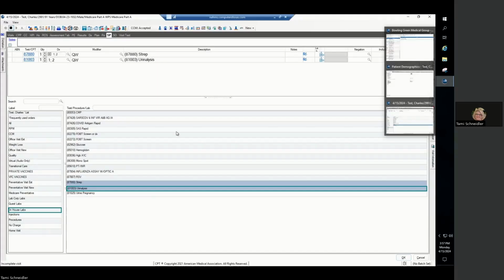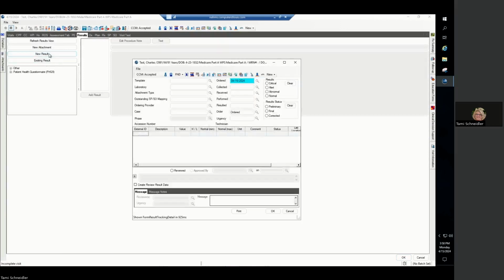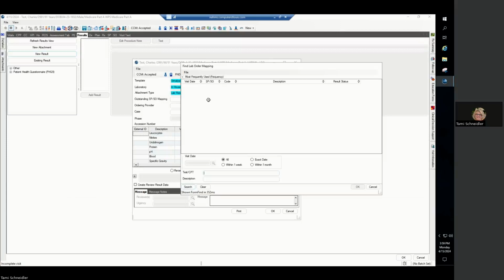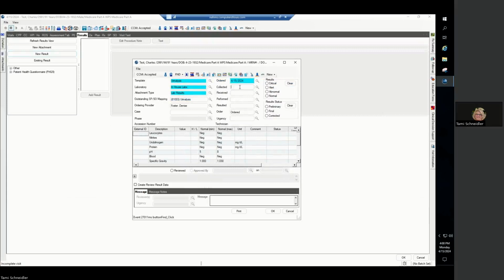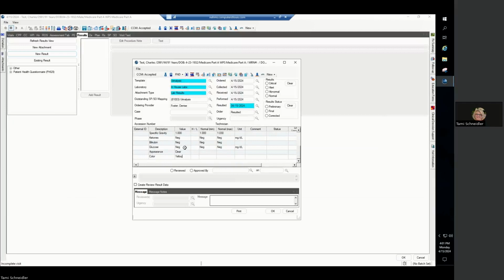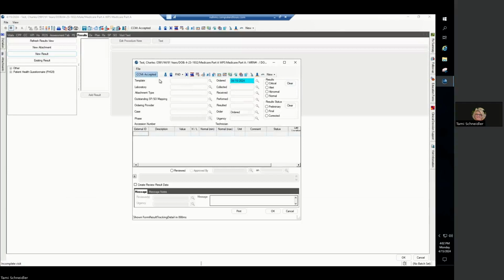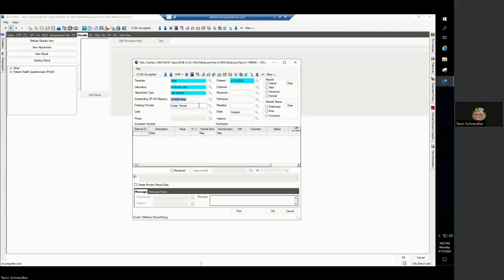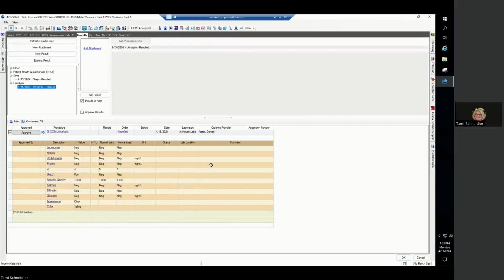In House Lab Resulting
In-House Lab Results in Aprima